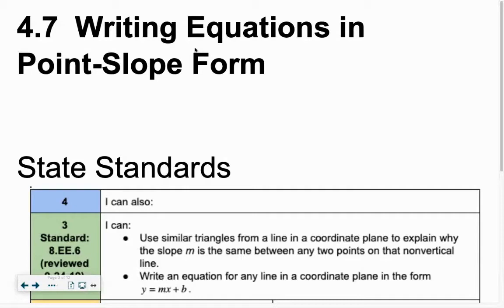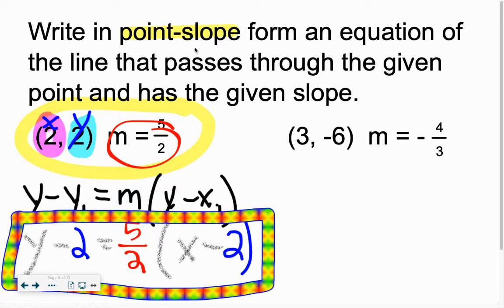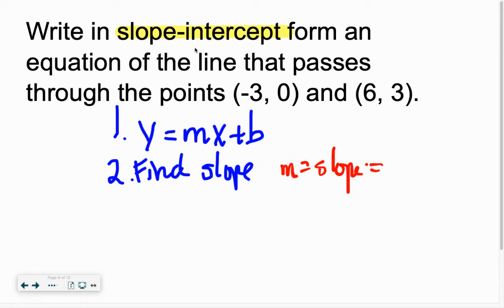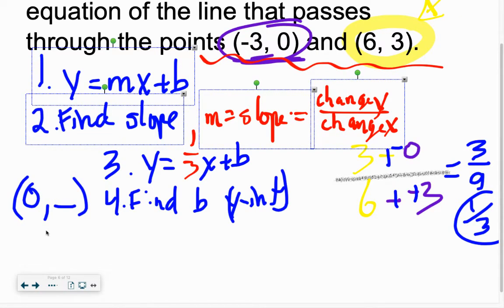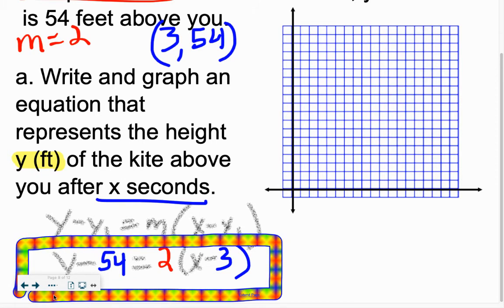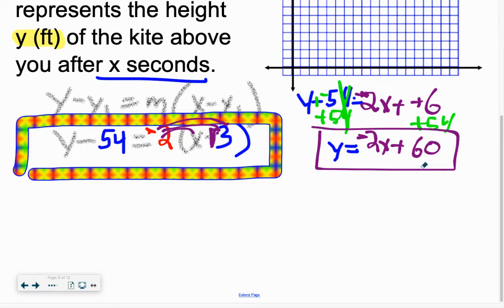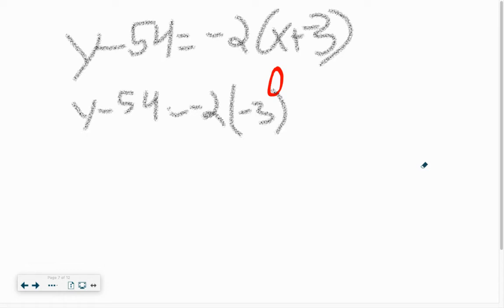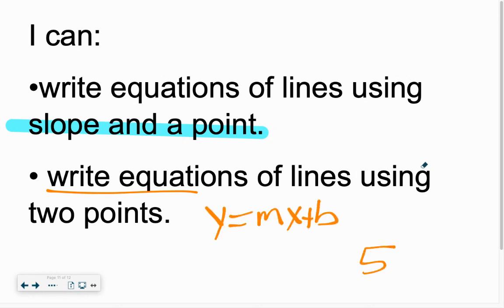4.7 Point Slope Form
Big Ideas Course 3 (Advanced Math). Chapter 4 Lesson 7